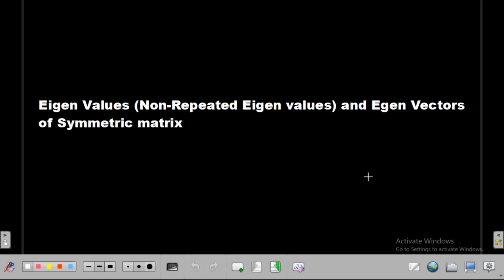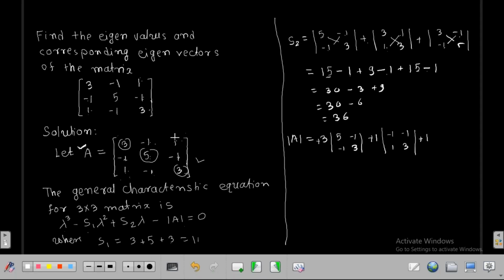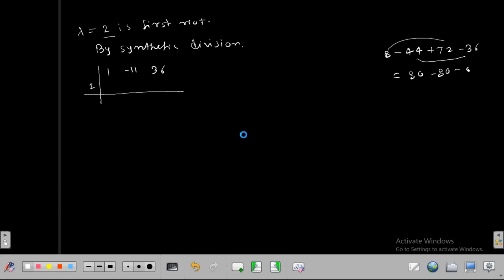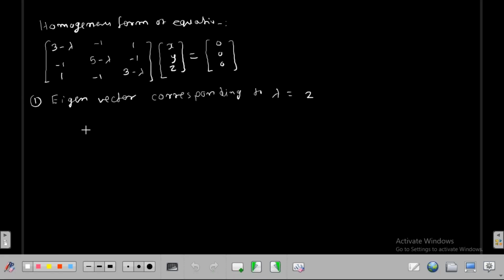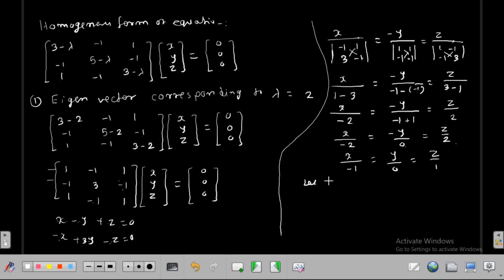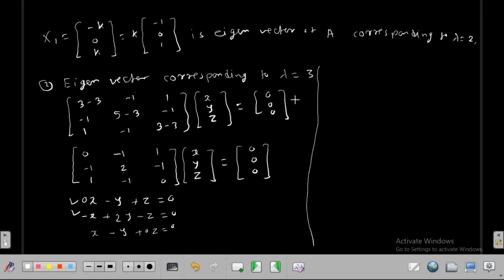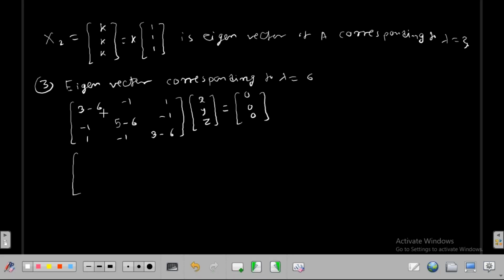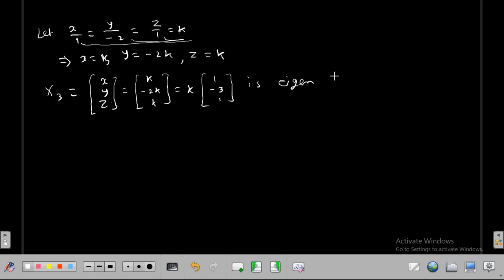Example 1 Eigen values and Eigen vectors of Symmetric Matrix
Mathematics Learners